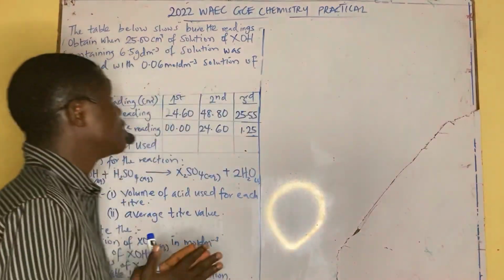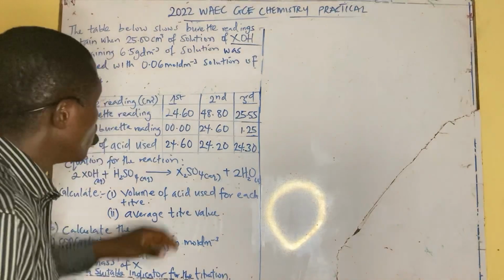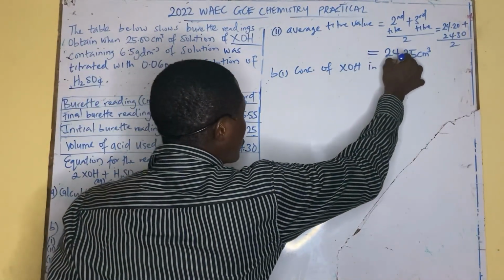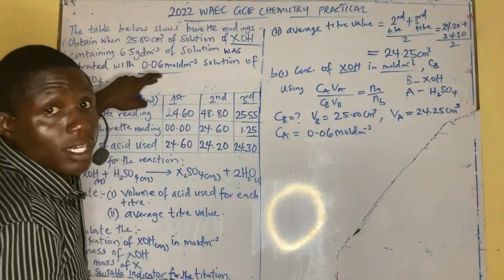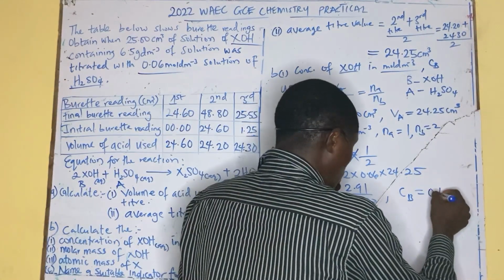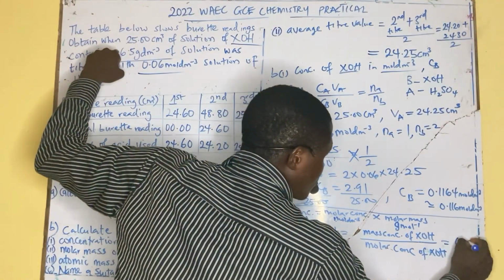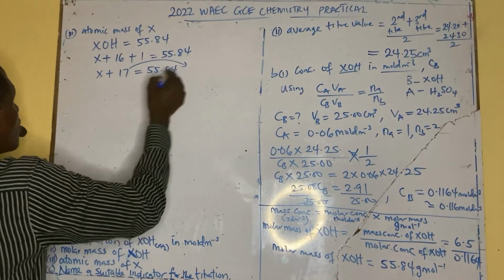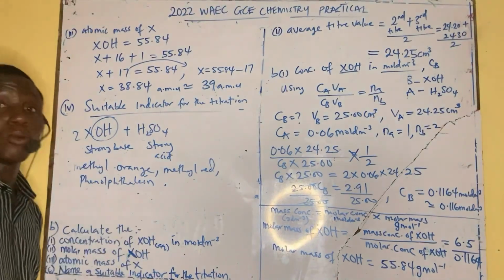WAEC GCE CHEMISTRY PRACTICAL 2022 (Volumetric analysis 2)